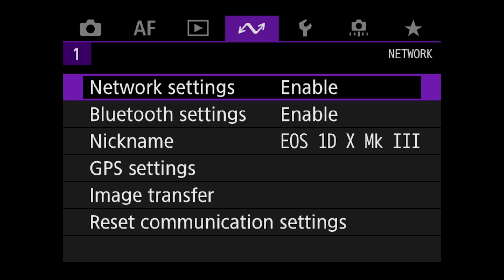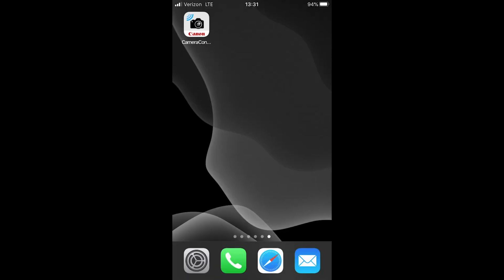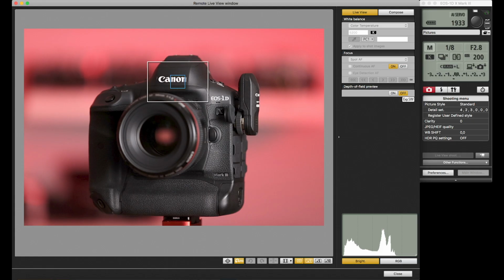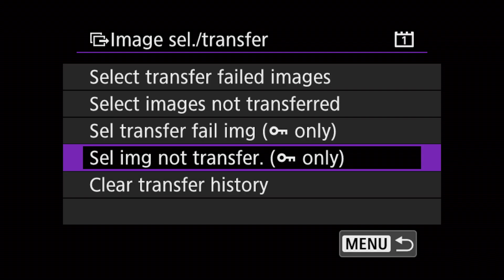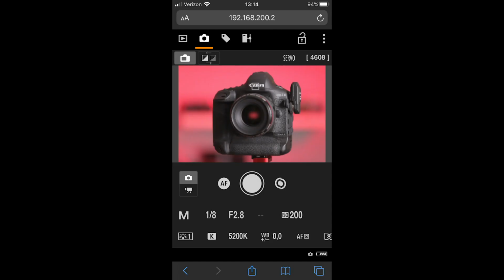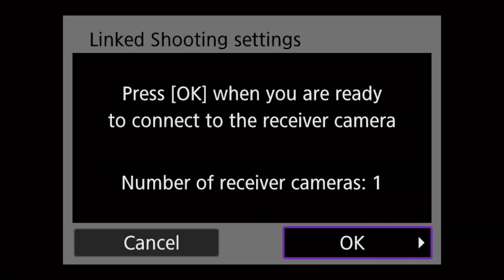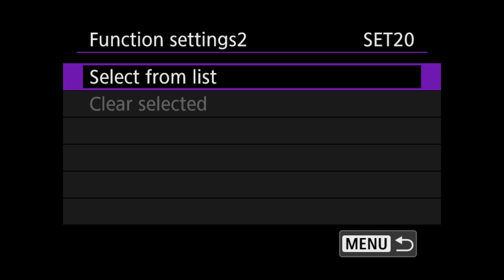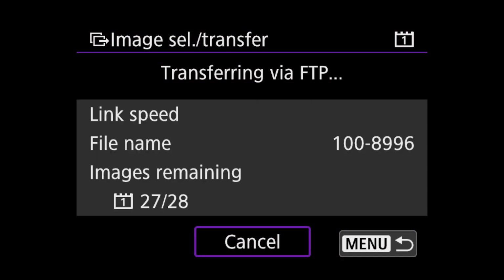Canon Tech Tip: EOS-1D X Mark III Networking Features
Senior Professional Market Specialist Tony Kurdzuk shares tips on how to use the networking features in the Canon EOS-1D X Mark III. Learn more about the EOS-1D X Mark III